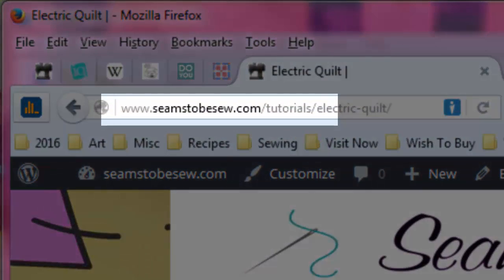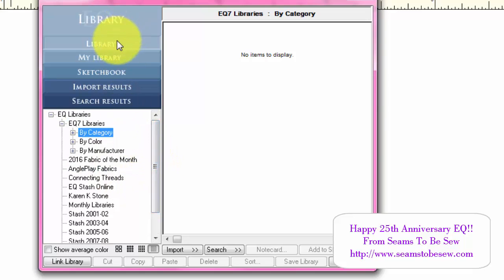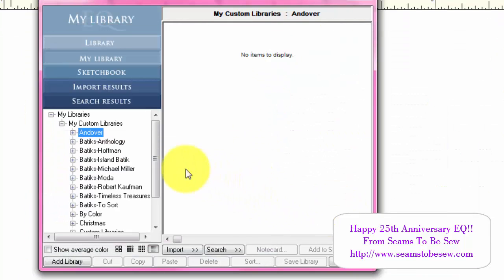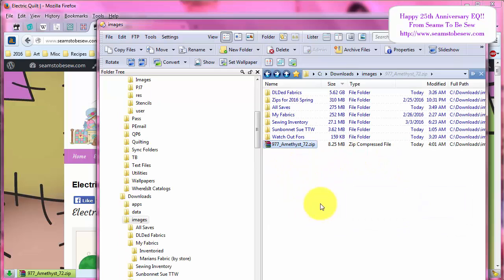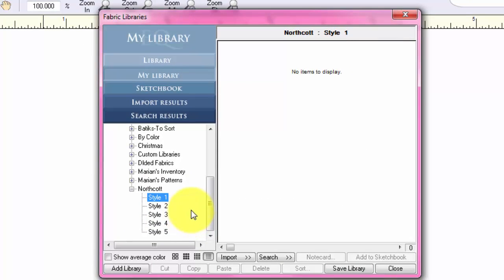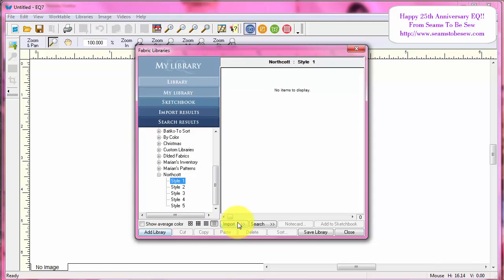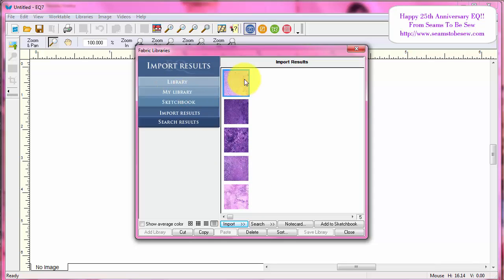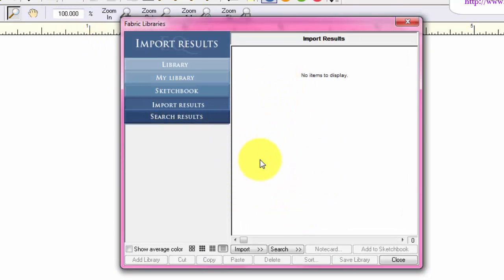Lesson 3 Working With The Fabric Library In EQ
This lesson in my series in Working With EQ Libraries includes how to add fabrics downloaded from fabric manufacturer's on the web. We also touch briefly on scanned fabrics, and discuss non-manufactured sites, such as saved images of fabrics from shops on the web, and issues encountered when working with those saved images.